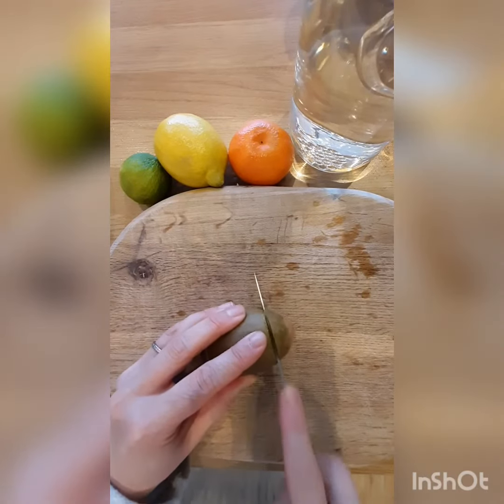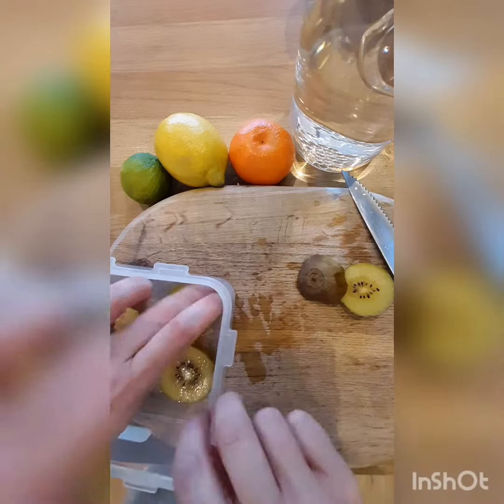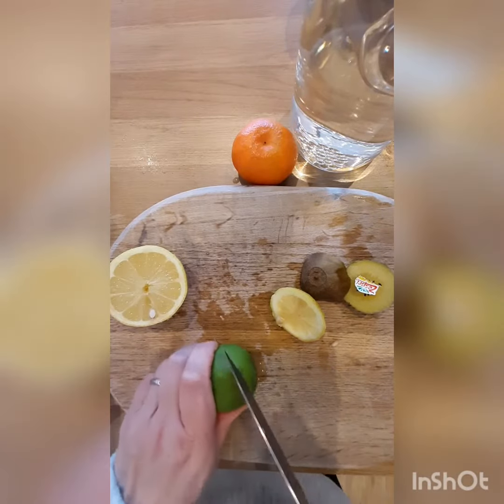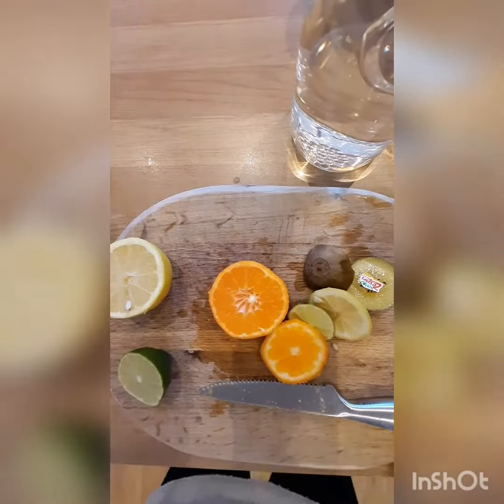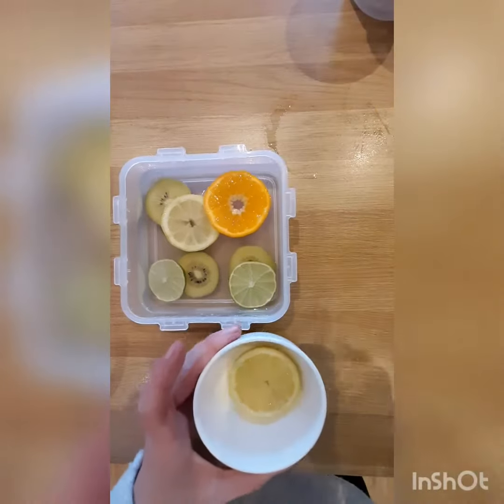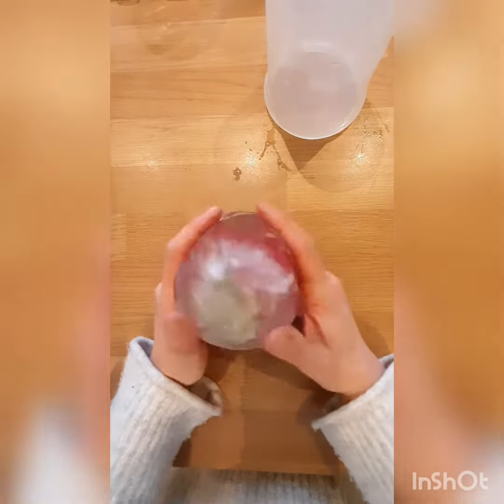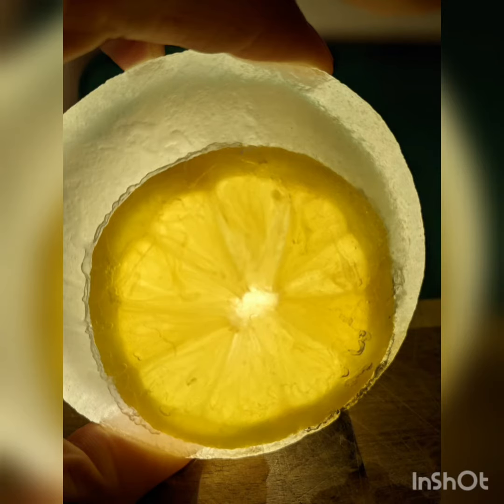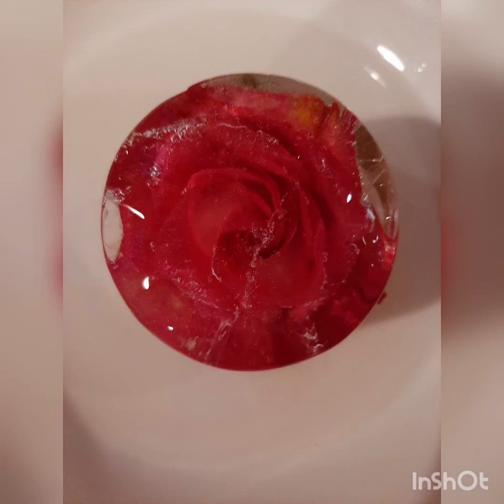Year 10 Natural Forms Ice Sculptures